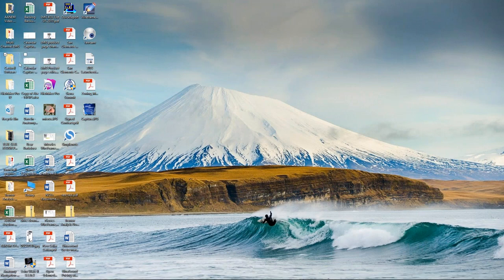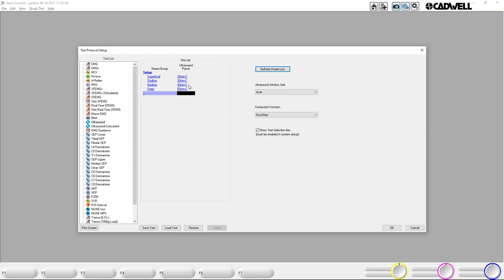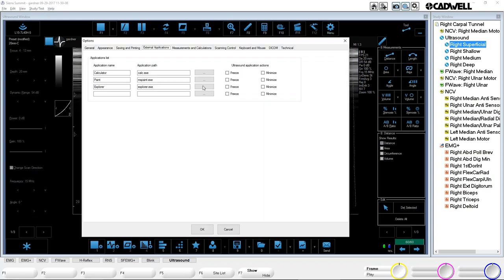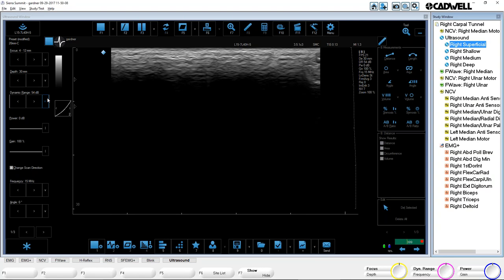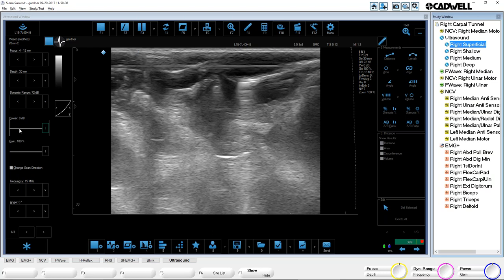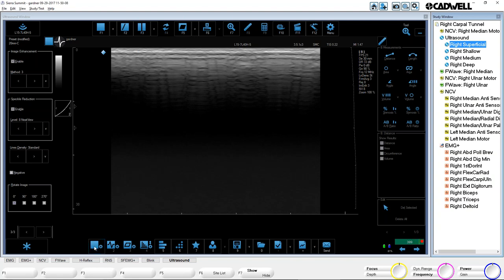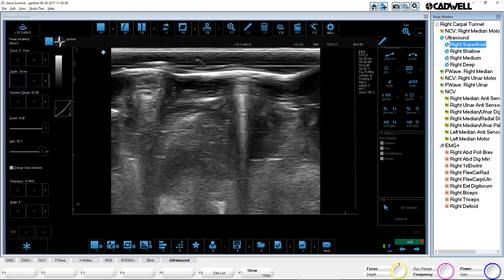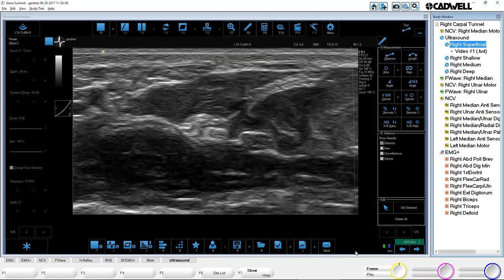Ultrasound In Service Training Cadwell EMG